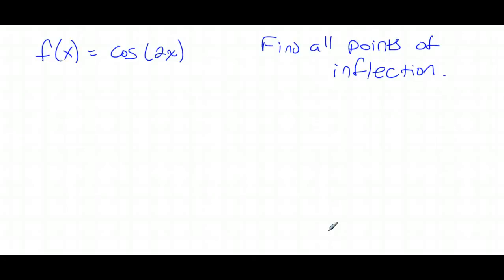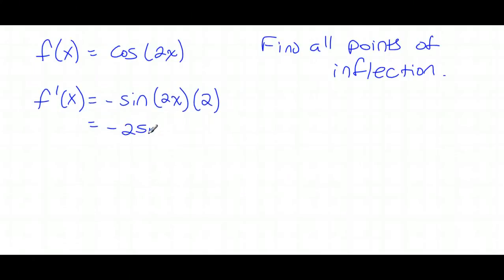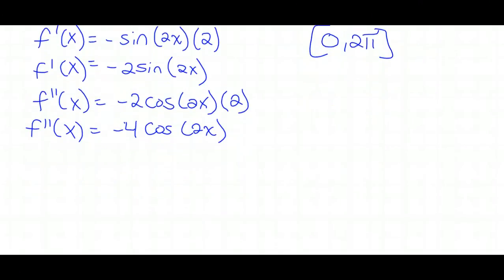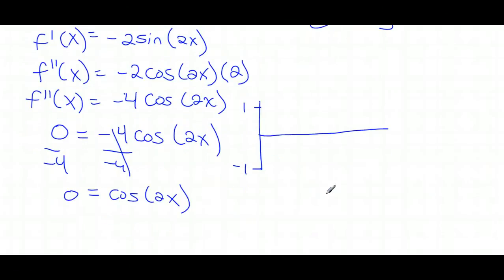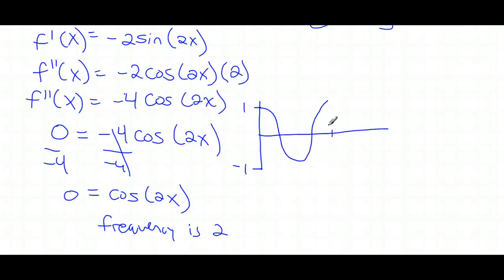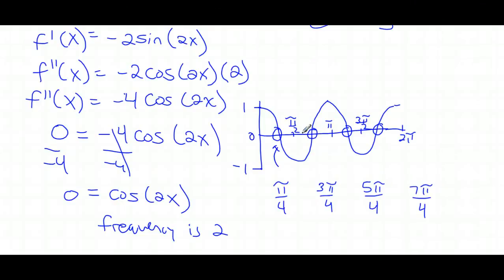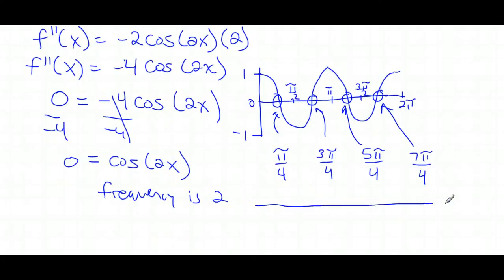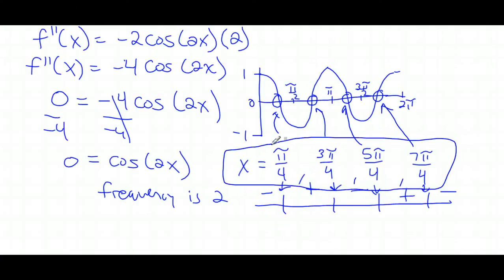Points of Inflection from f(x)=cos(2x)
How to find the points of inflection given the function f(x)=cos(2x)